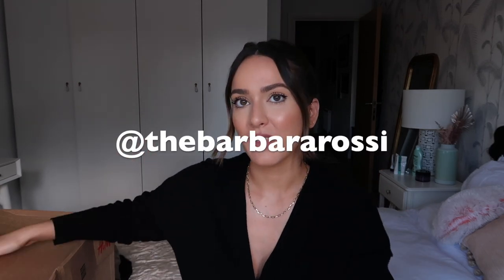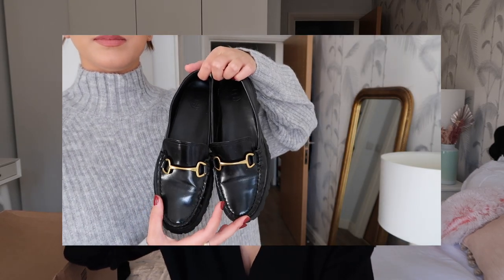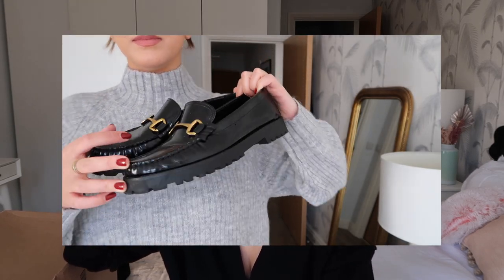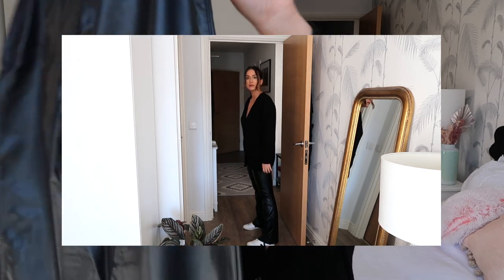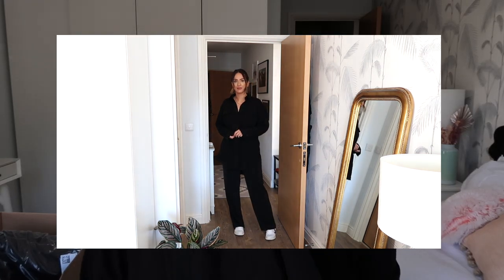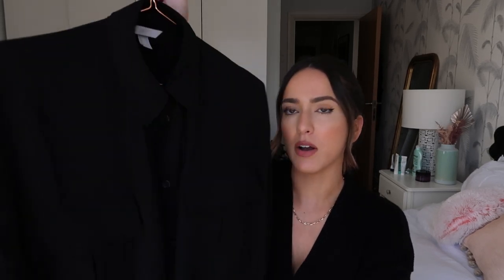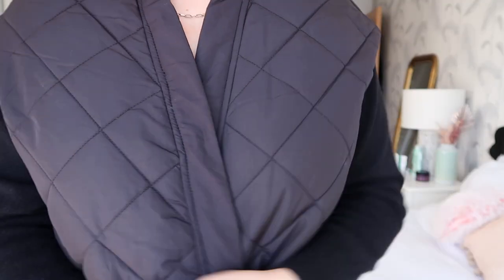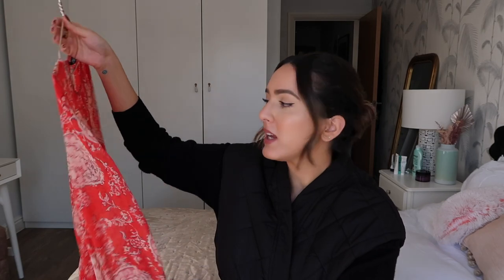COLLECTIVE HAUL: Massimo Dutti, Zara, H&M & Mango!!!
In this video I show you a real haul of items I've kept recently that I've been loving and wearing! Hope you all enjoy!

ITEMS SHOWN//

All opinions are my own. Some links used may be affiliate meaning that I get a small percentage from the sale of an item linked but that by no way changes the price for the consumer.